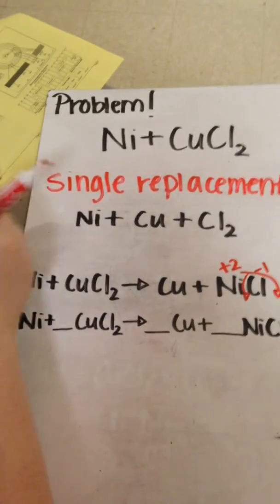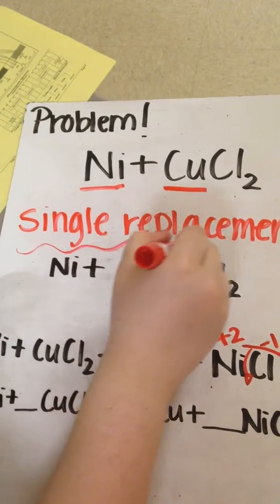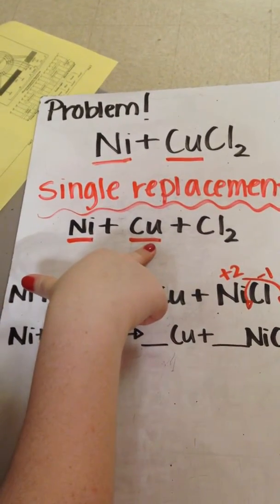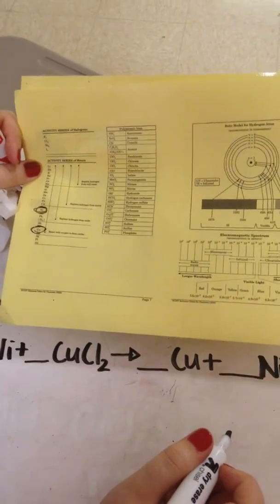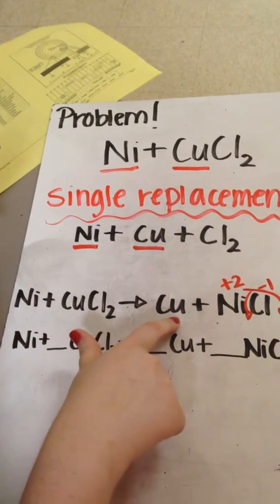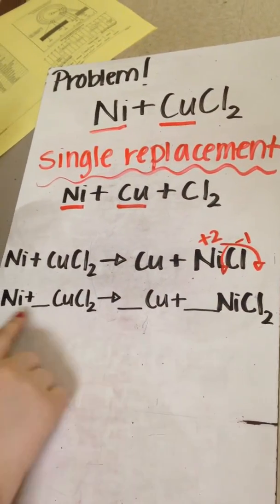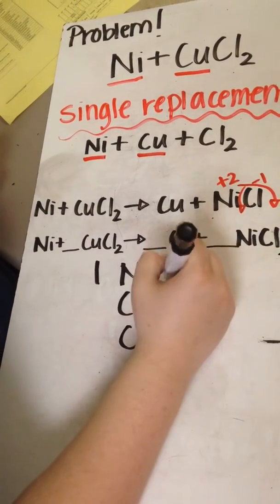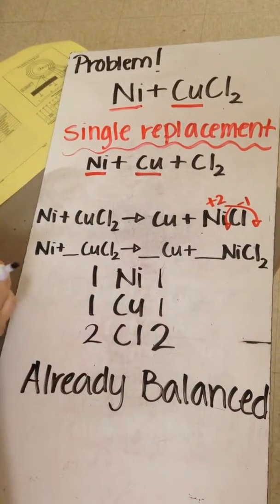Hui, Sarah, Crystal--Single Replacement